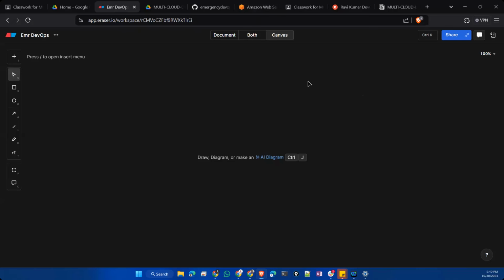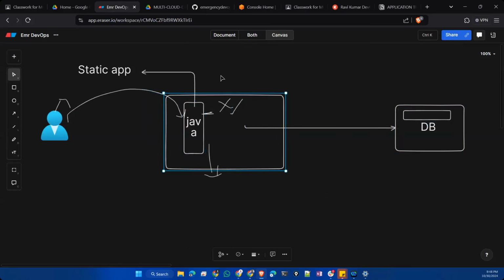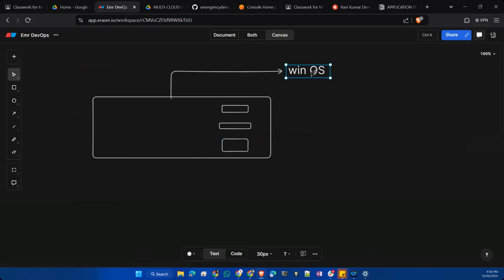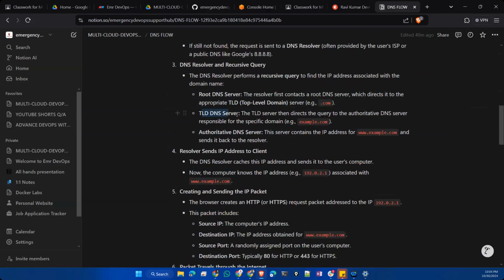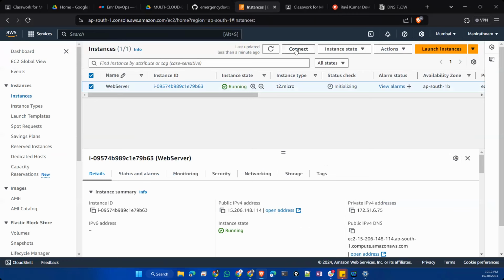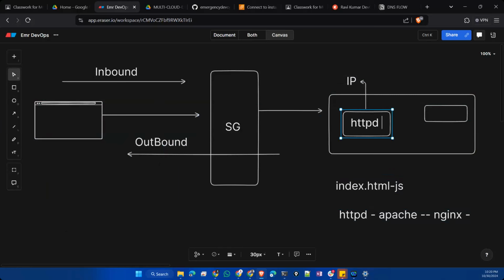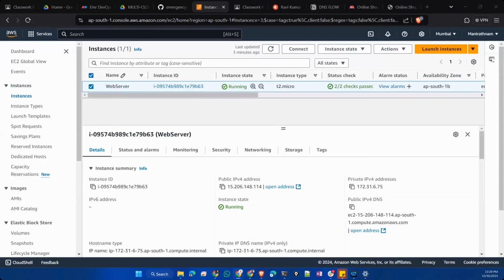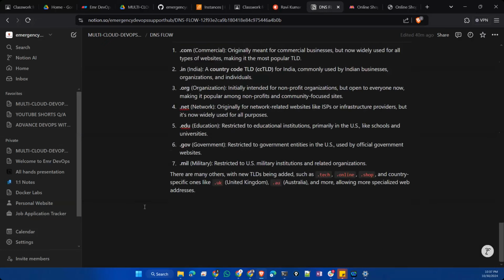Application Tiers & Structure Class | Multi-Cloud DevOps & MLOps Course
Unlock the potential of multi-cloud environments with our comprehensive class on **Application Tiers and Structure**. This session is perfect for DevOps and MLOps enthusiasts aiming to build scalable, efficient, and high-performing applications.

- Understanding application tiers in multi-cloud architectures
- Best practices for DevOps and MLOps strategies
- Integrating development workflows with cloud platforms

- DevOps engineers, MLOps practitioners, cloud architects, and tech professionals looking to enhance their multi-cloud expertise.

📚 **Course Details**:
Learn the end-to-end process of application tier structuring and implementation across leading cloud platforms such as AWS, Azure, and GCP.

 Multi-cloud, DevOps course, MLOps course, cloud development, application architecture, tech training, scalable solutions.